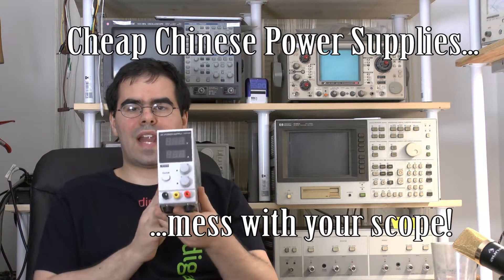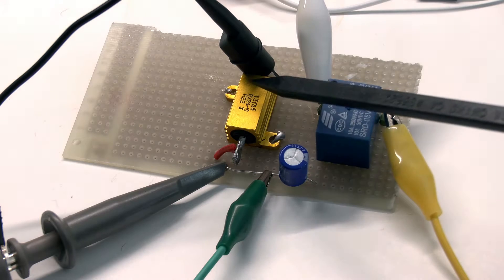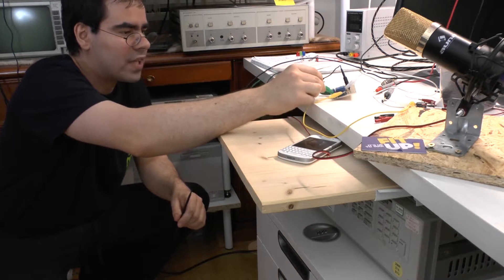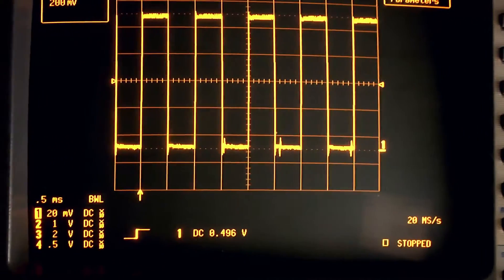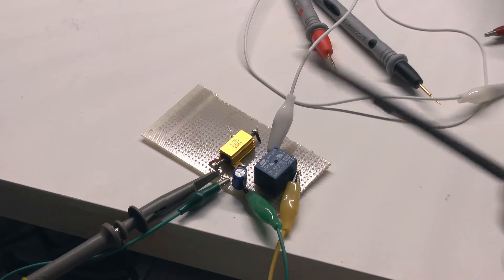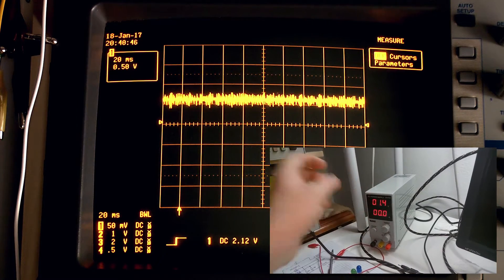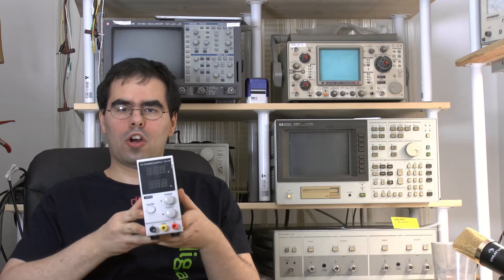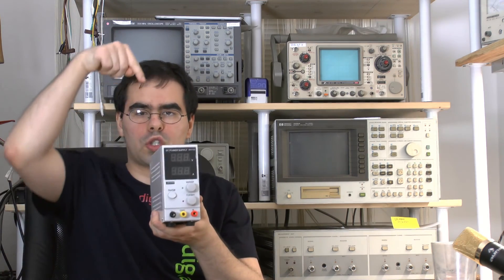Cheap Chinese Power Supplies mess up Oscilloscopes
Purchasing a cheap switching power supply from AliExpress can backfire - such as when spurious noise pops up on your LeCroy oscilloscope!